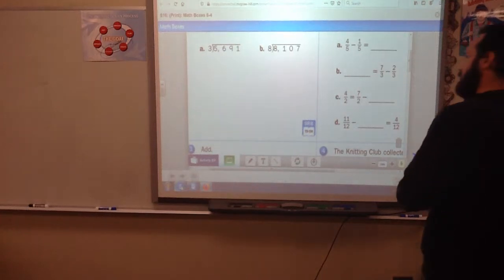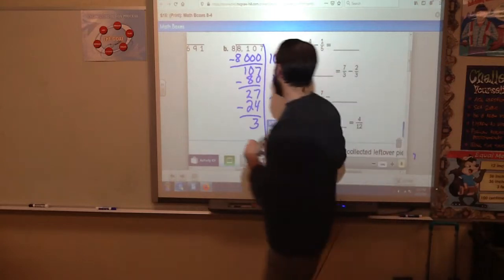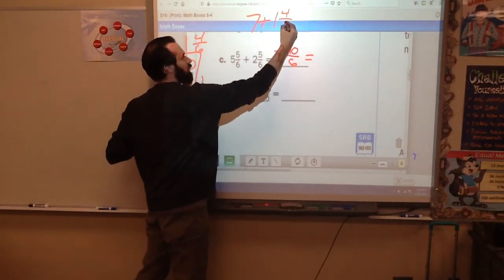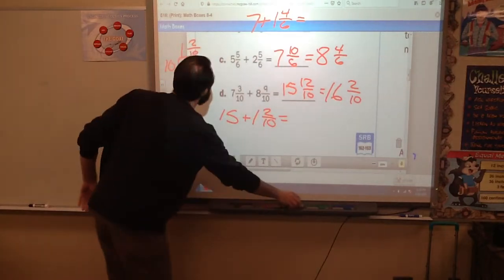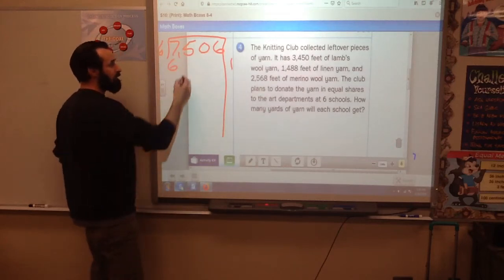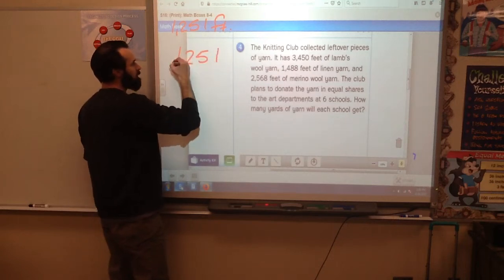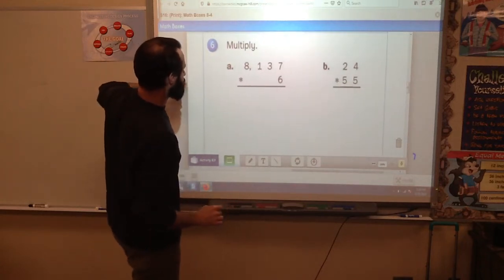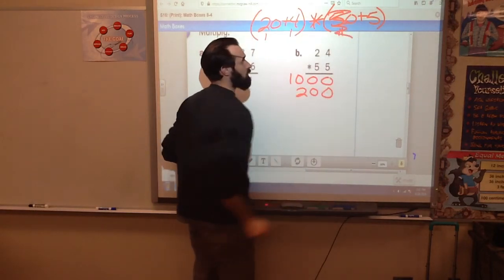Math Boxes p.284 Work Review and Solutions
Mr. Roth works through the rest of the problems on p.284. Check your work and solutions to the problems.